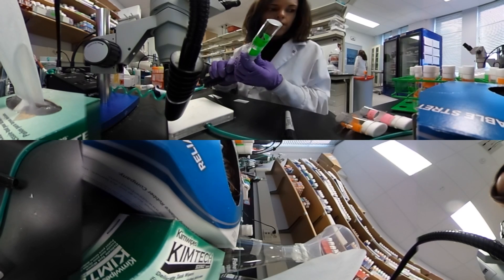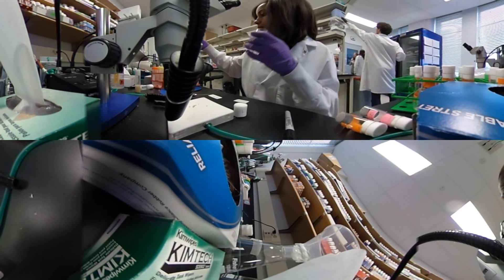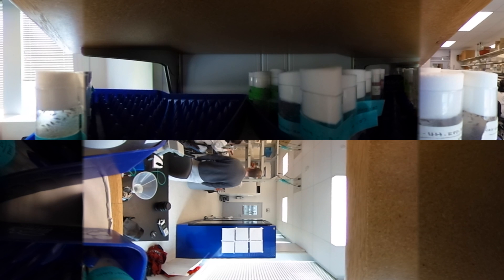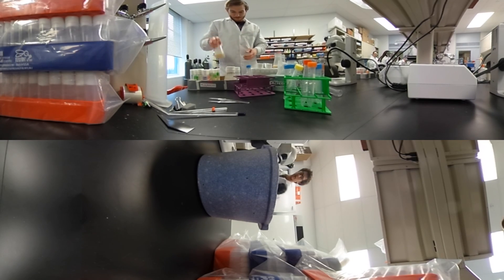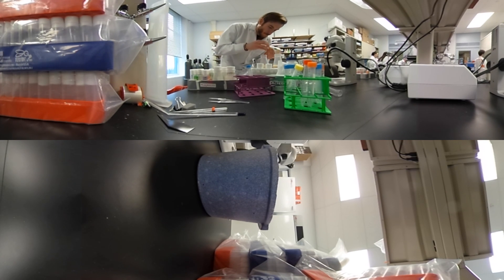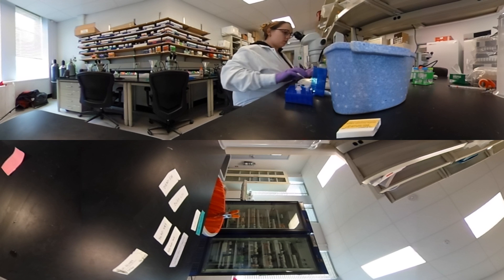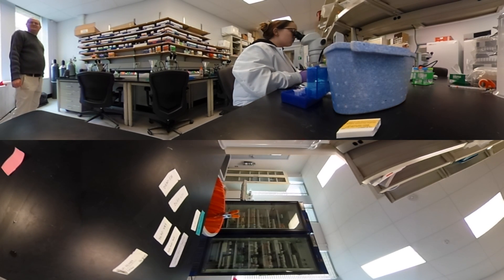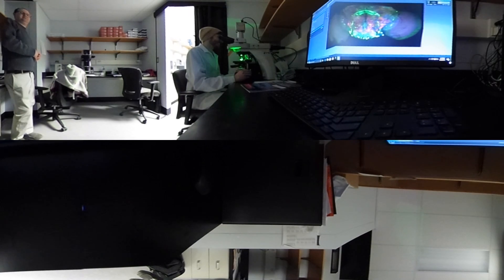360 Room with a View: The Babcock Lab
Daniel Babcock is an assistant professor in the department of biological sciences at Lehigh University. In his lab he uses fruit flies to study the cellular and molecular mechanisms underlying the earliest hallmarks of neurodegenerative diseases.